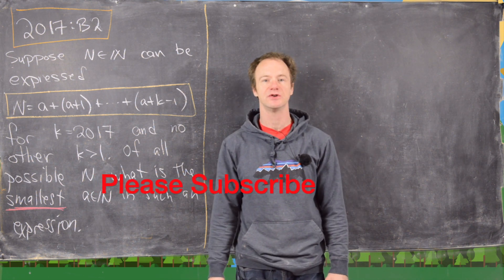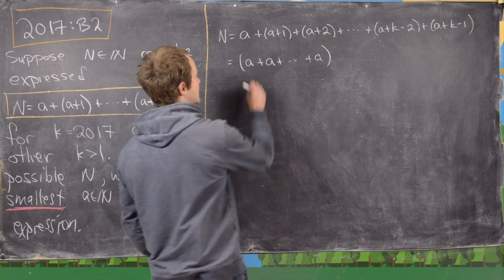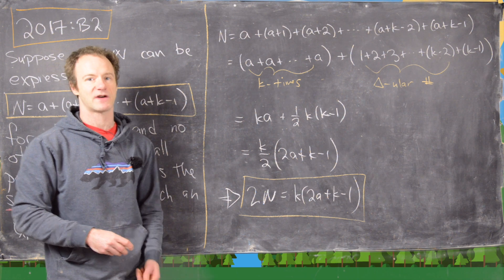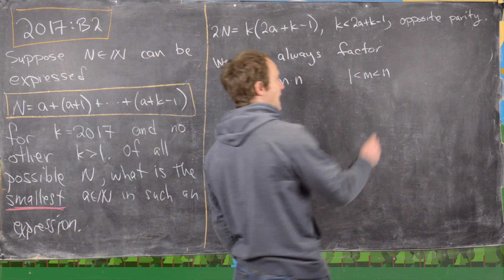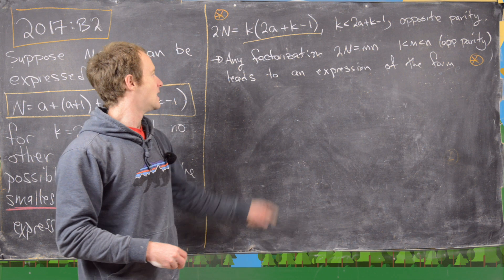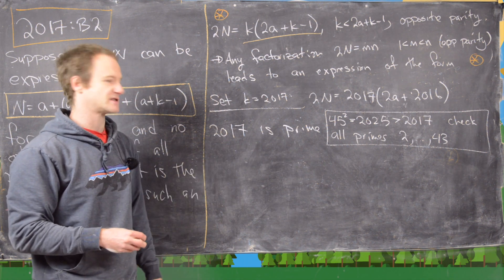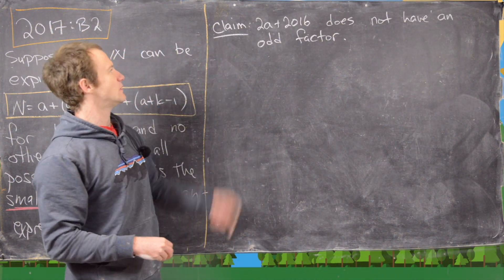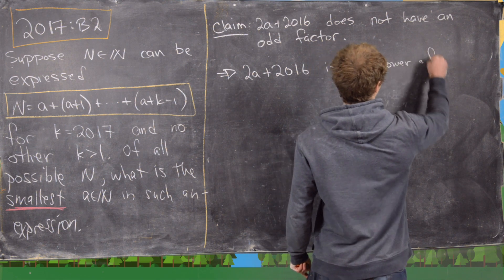Putnam Exam | 2017: B2